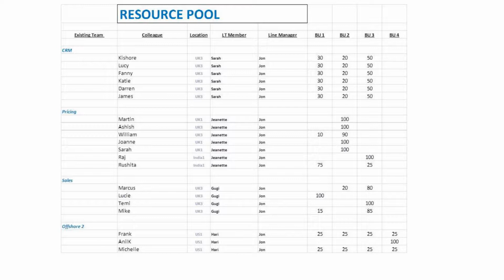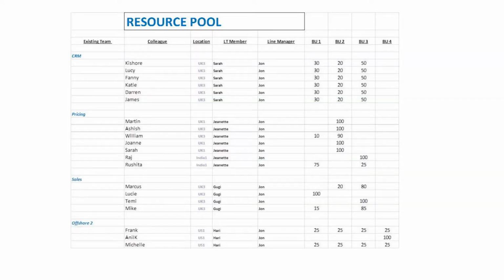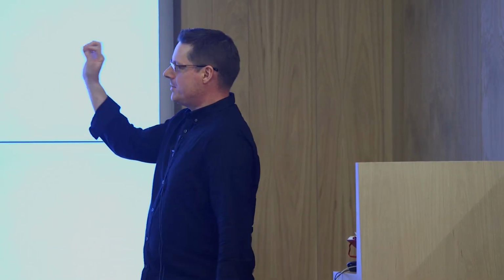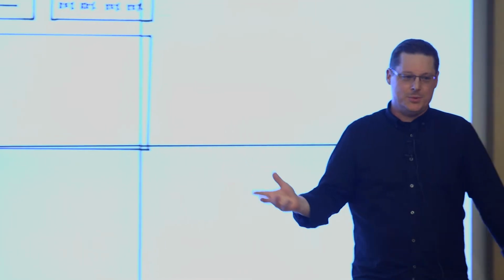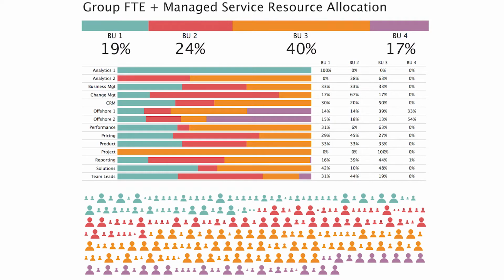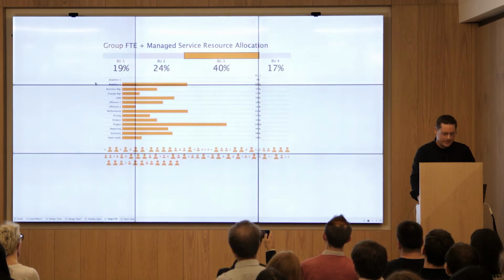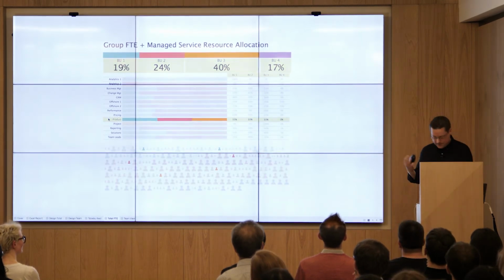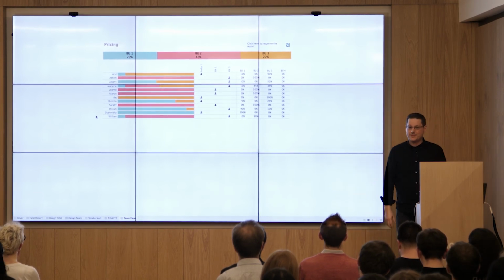Tiny Tableau Talks Graham Rogan Hill